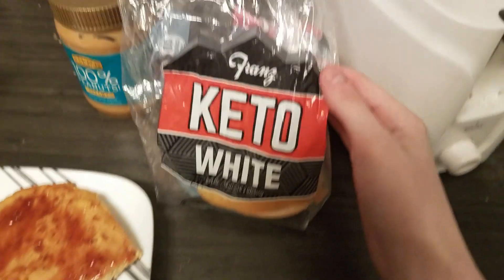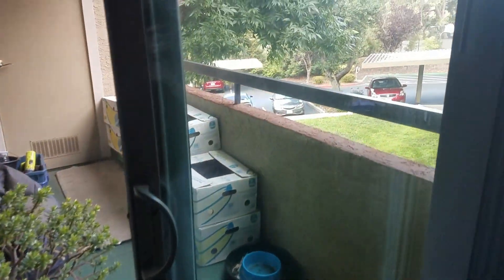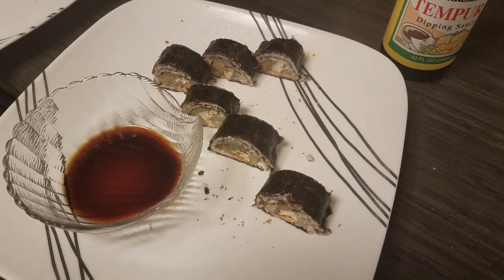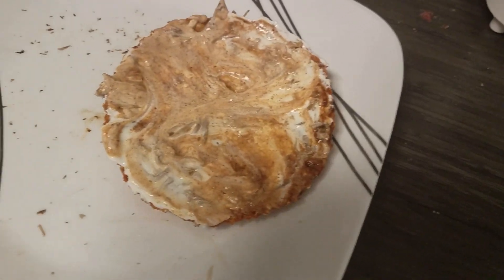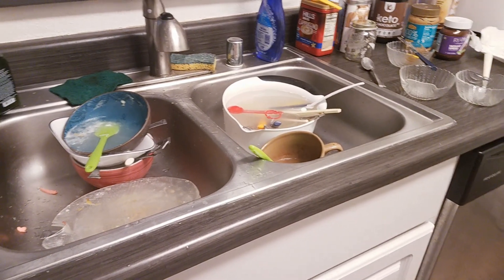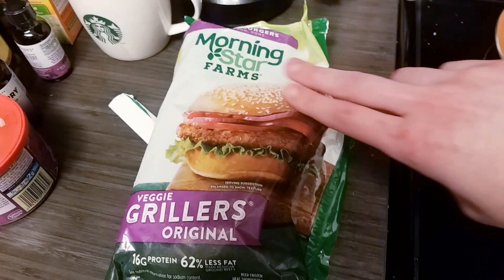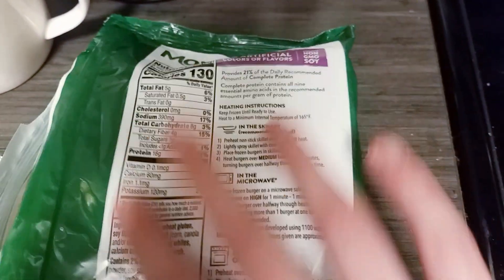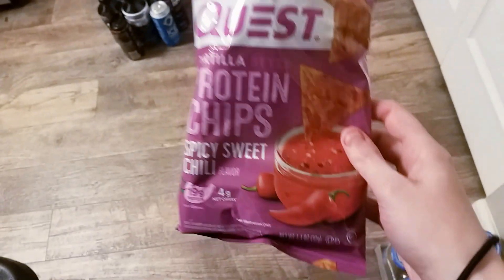KETO DAY IN THE LIFE OF MARY'D TO KETO😃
Today I share a day in the life of me! Starting the Pantry/Freezer Challenge, working from home, being in a relationship, and managing a YouTube channel.